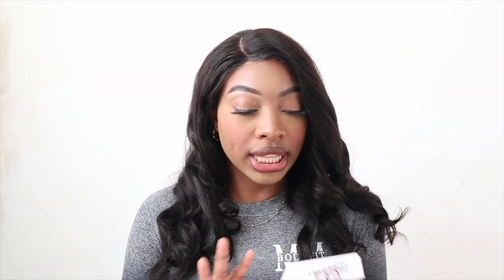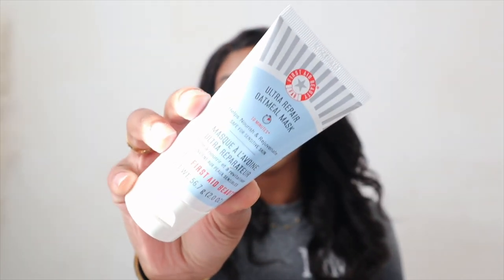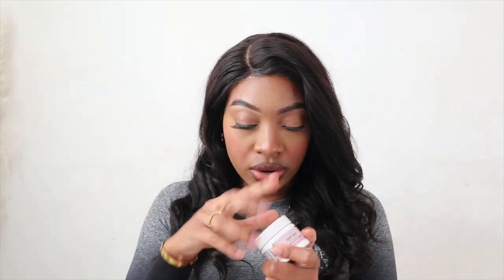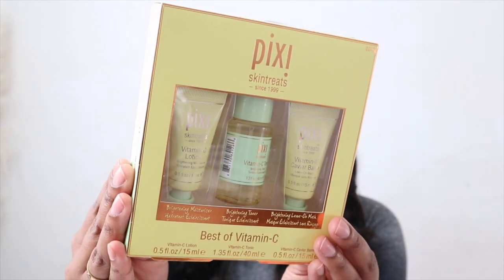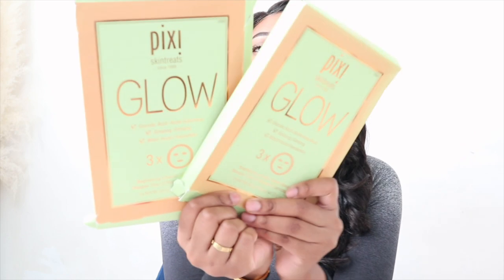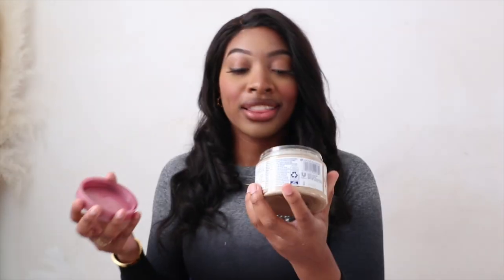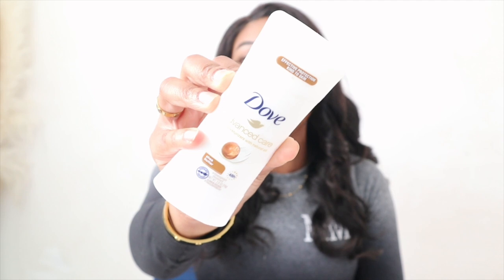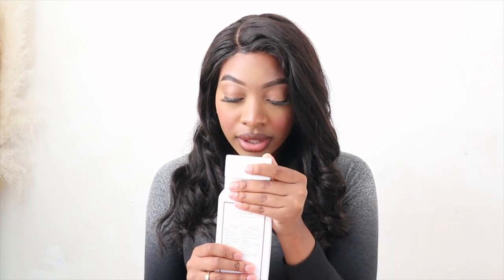*mini* COLLECTIVE HAUL 2022 I SKINCARE, HYGIENE AND SELF CARE